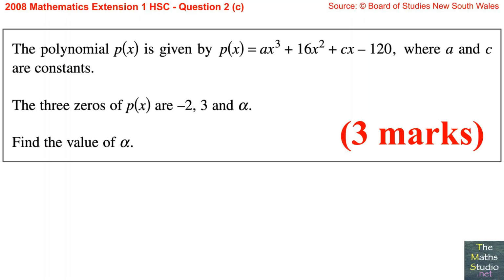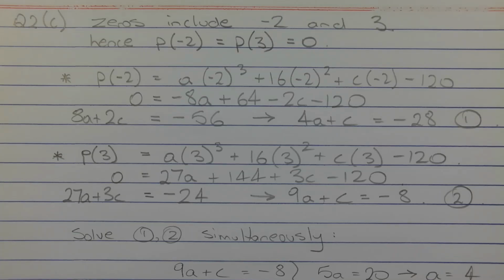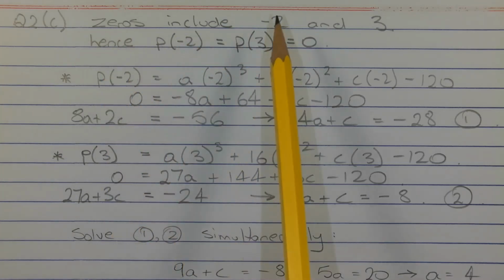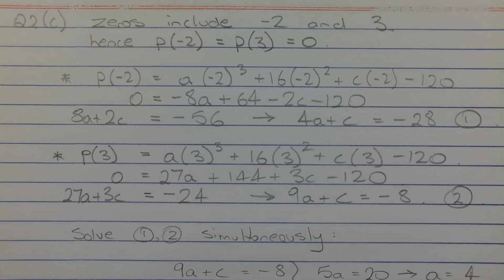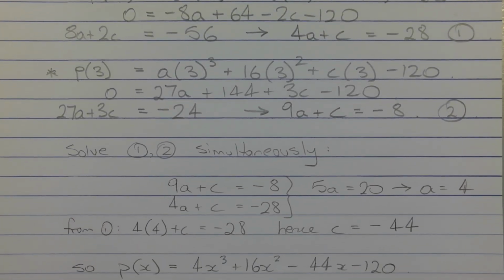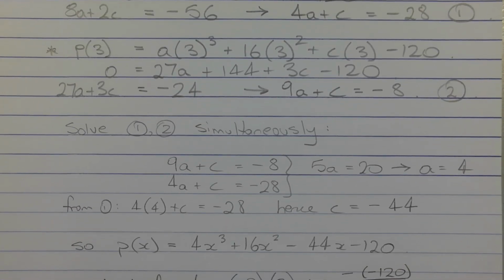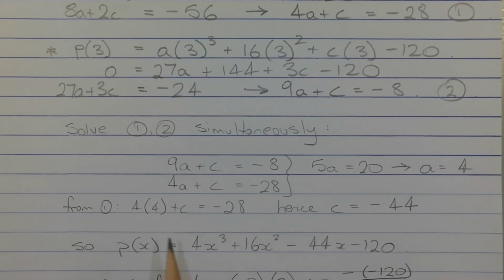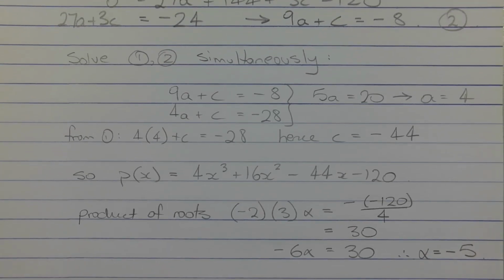2008 Maths Extension 1 HSC Q2c Find zero of cubic polynomial given values of the other two zeros